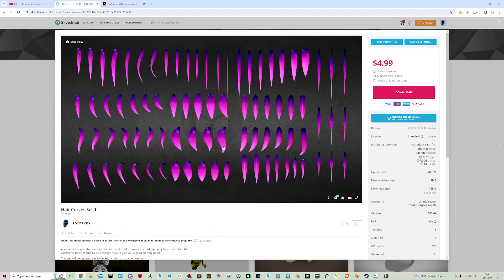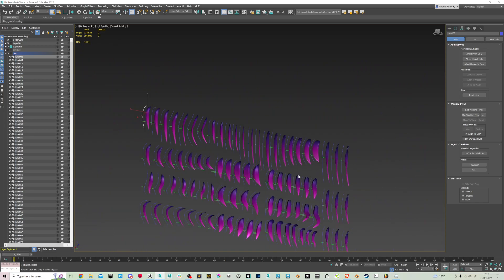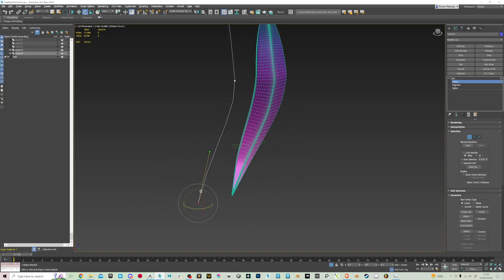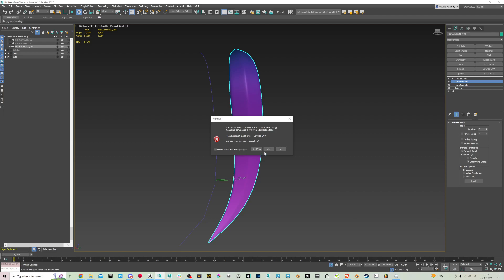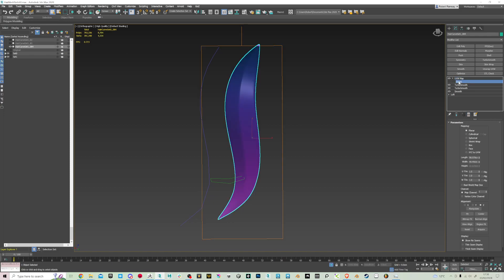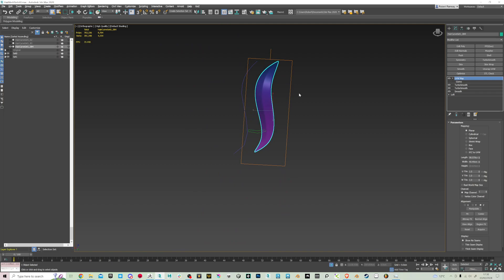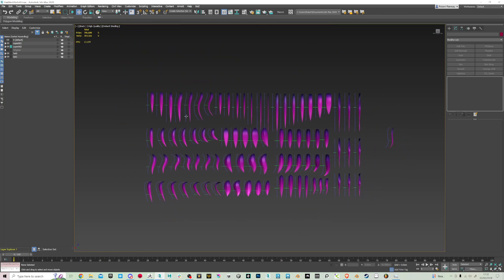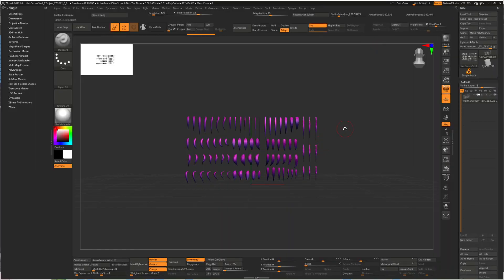Hair Clumps Setup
This is not the full process or by any means a tutorial, more to do with setting up and making use of the Hair Clump pack: